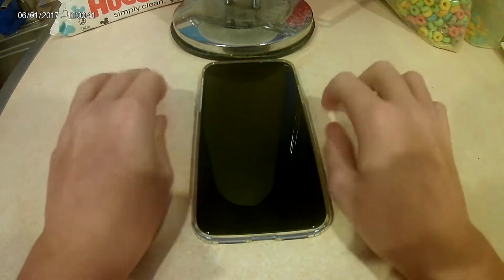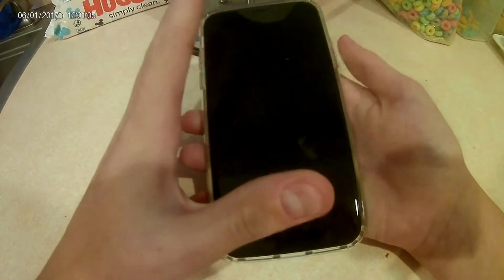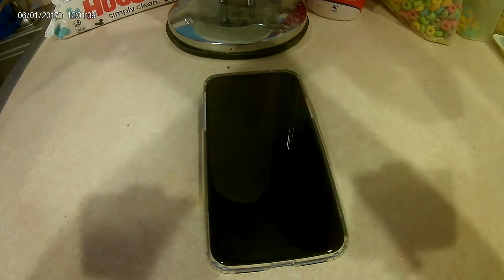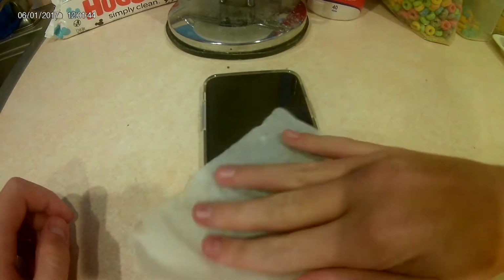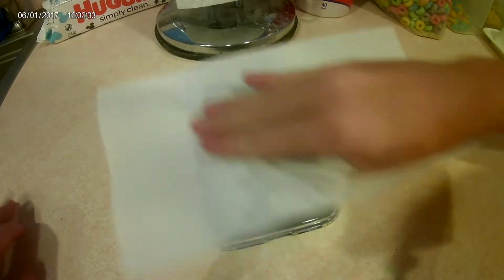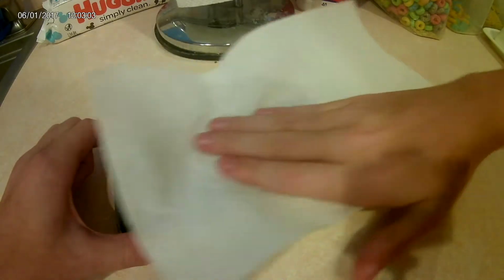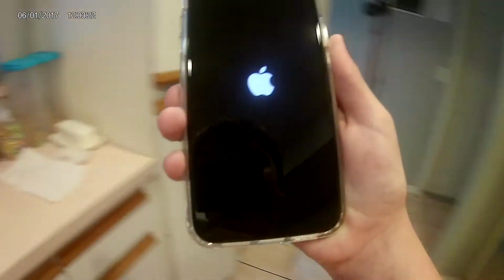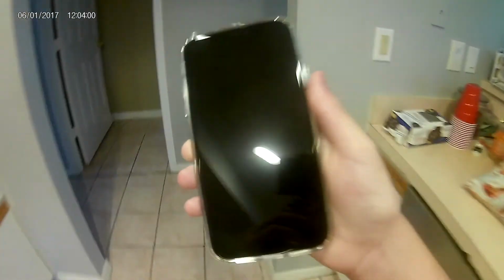iphone xr cleaning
This video is about iphone xr cleaning